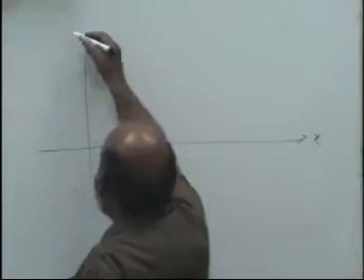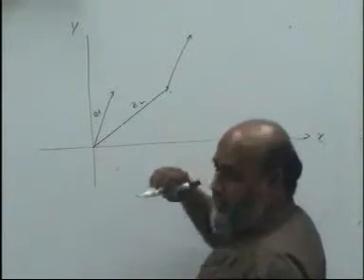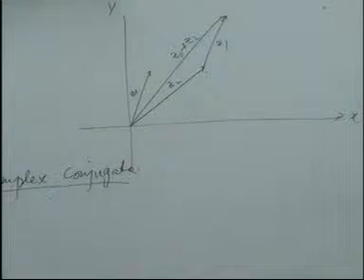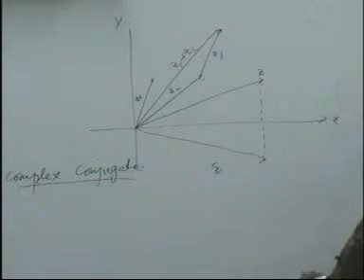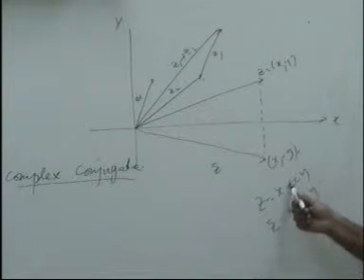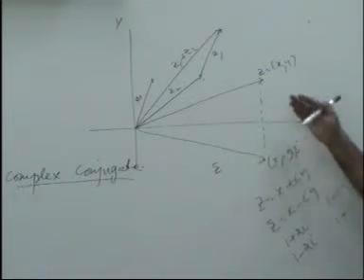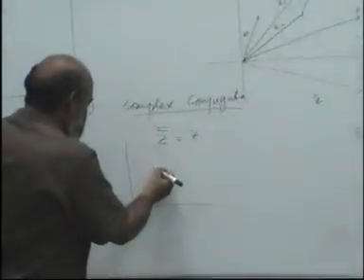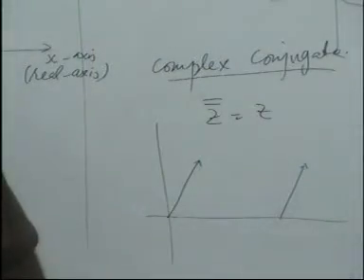complex analysis by Dr M Ayub-10/15